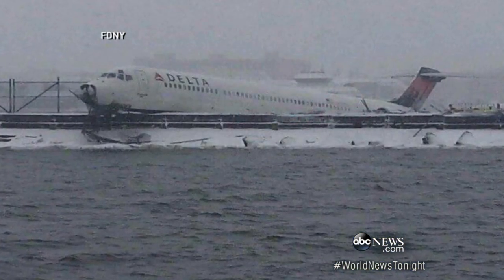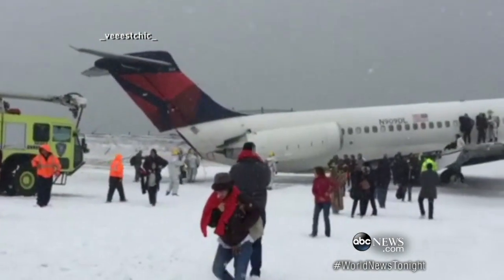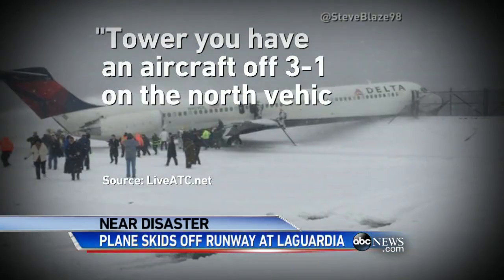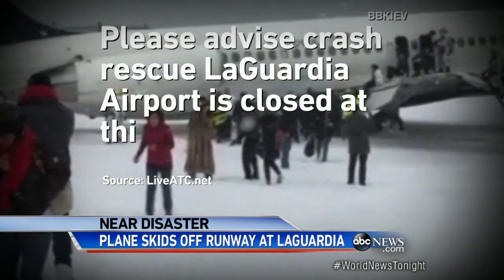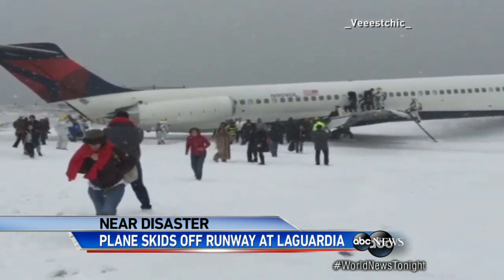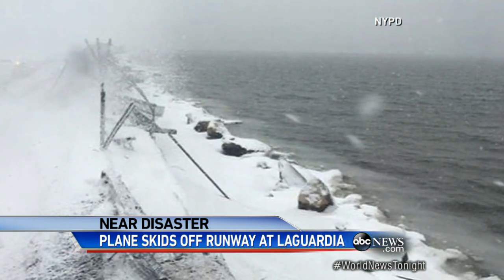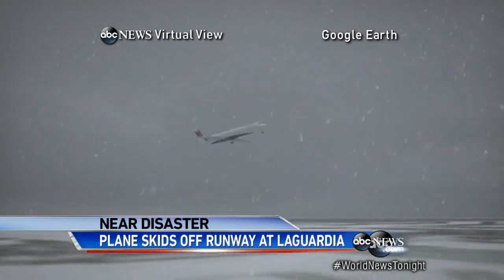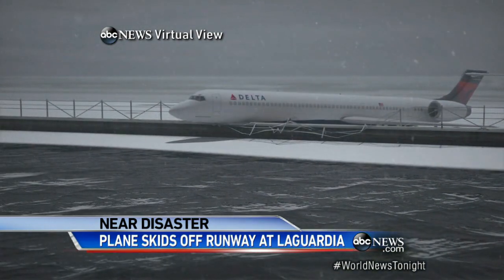Plane Crashes Through Fence at LaGuardia Airport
More than 2 dozen people suffered minor injuries after the terrifying runway skid.